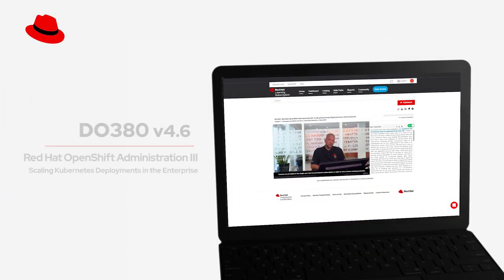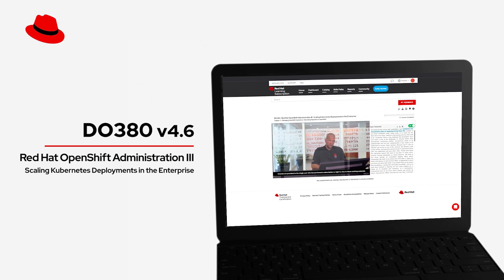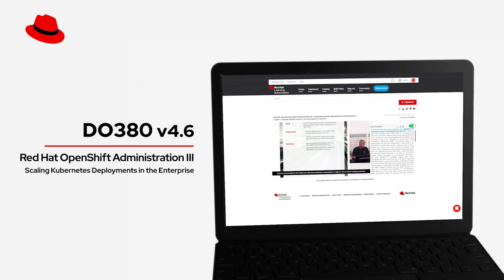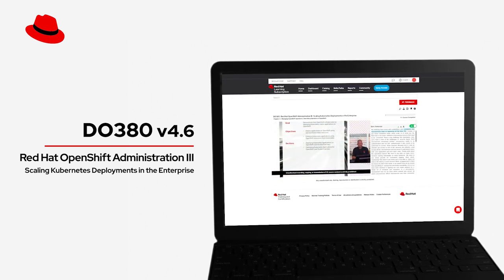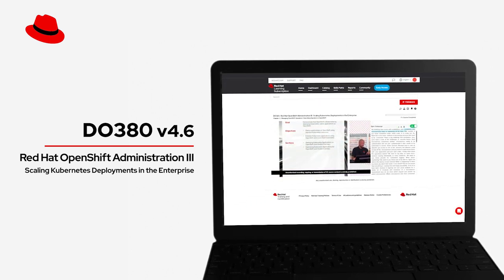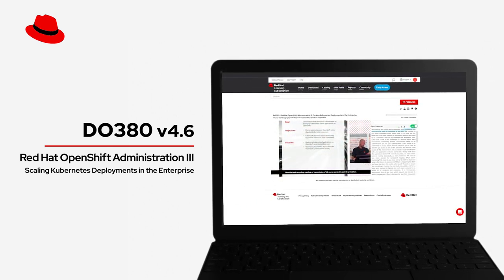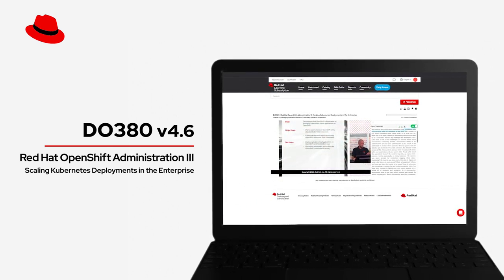Red Hat OpenShift Admin III: Scaling Kubernetes (DO380)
Hear from the instructor of Red Hat OpenShift Admin III (DO380) about scaling Kubernetes deployments in the enterprise.